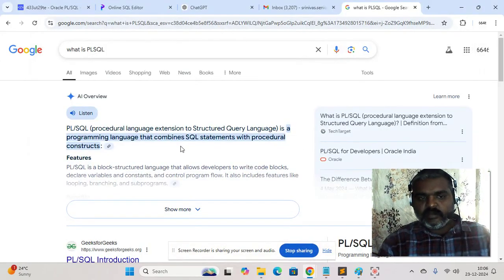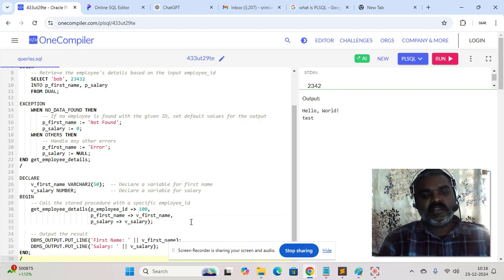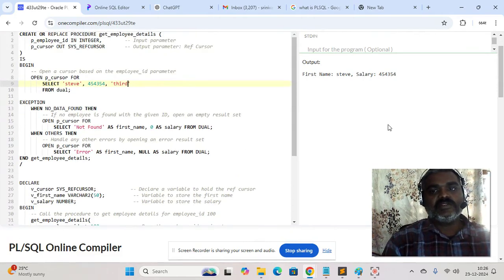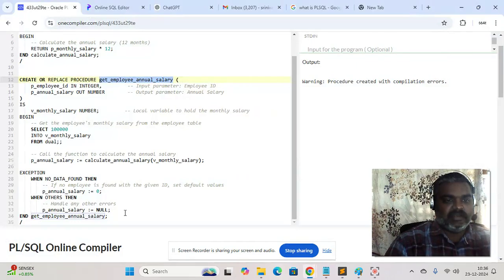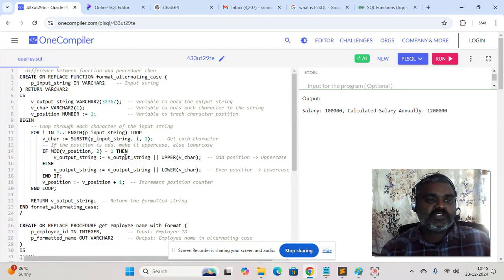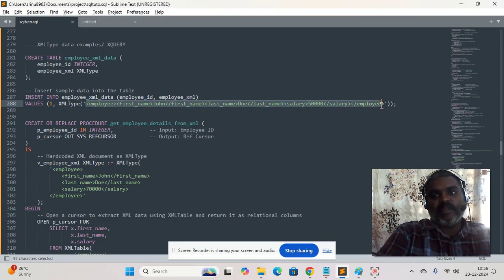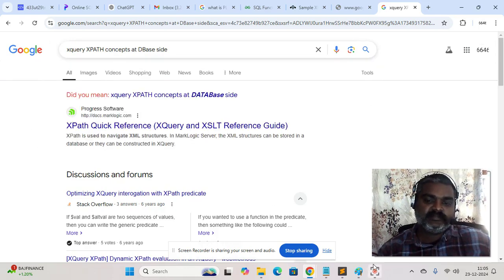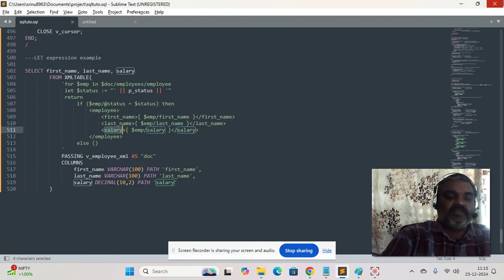SQL, PL/SQL, and XQuery: Handling XML Data in Databases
Title: Master SQL, PL/SQL, and XQuery: Handling XML Data in Databases

In this video, we dive deep into advanced topics in SQL, PL/SQL, and XQuery to help you efficiently handle XML data stored in databases. Whether you're working with relational databases like Oracle or SQL Server, or need to process and manipulate XML data, this tutorial has got you covered.

Key Topics Covered:

Introduction to SQL and PL/SQL
Working with XML data in SQL databases
Using XQuery for querying XML data
How to store, retrieve, and manipulate XML data in Oracle DB
Best practices for optimizing XML queries in databases
Troubleshooting common issues related to XML data storage and processing
By the end of this tutorial, you will have a strong understanding of how to work with XML in your database and how to efficiently use SQL and PL/SQL to perform powerful queries and data manipulation.

Who Should Watch This Video:

Developers working with databases
Students learning SQL and PL/SQL
Anyone interested in mastering XML data handling in databases